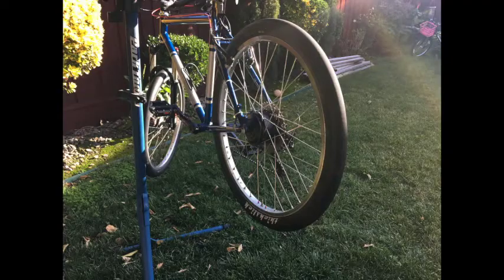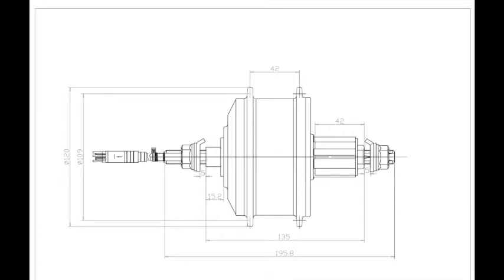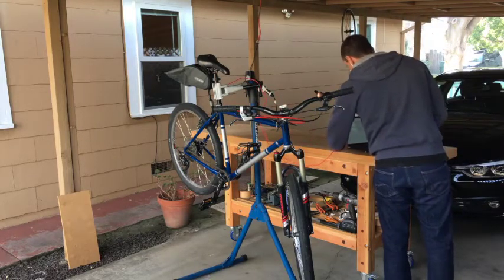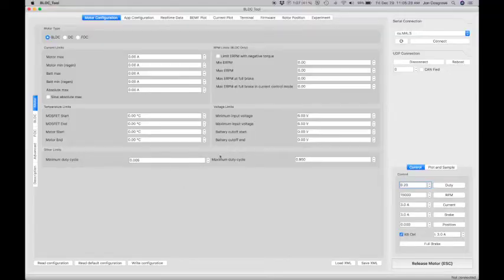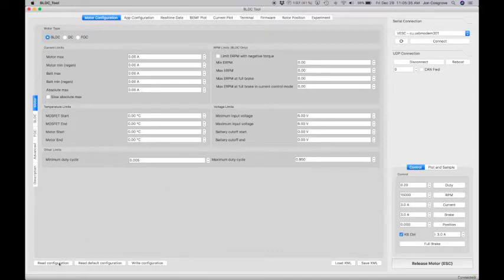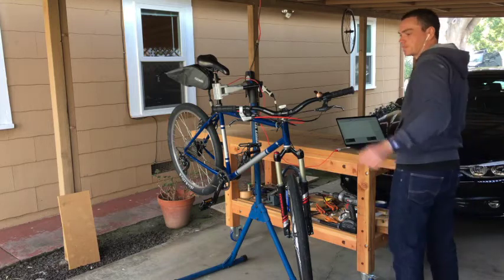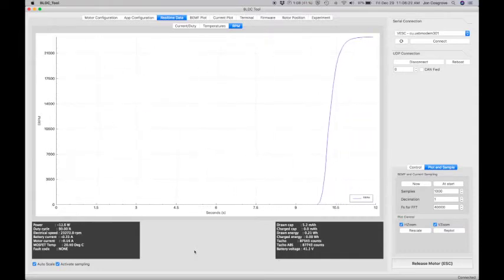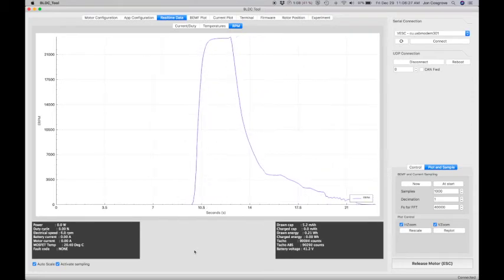Exciting Open Source eBike Project Launches on Kickstarter